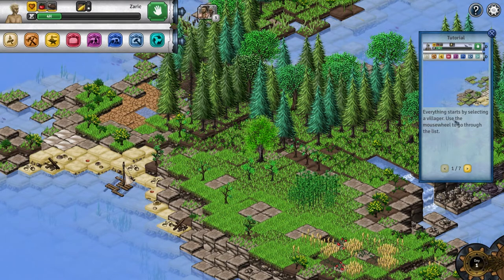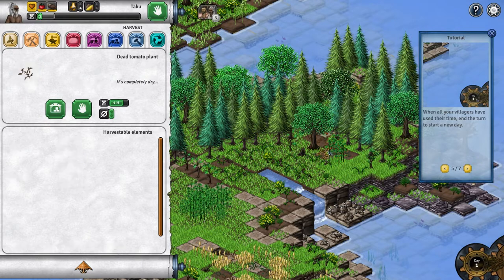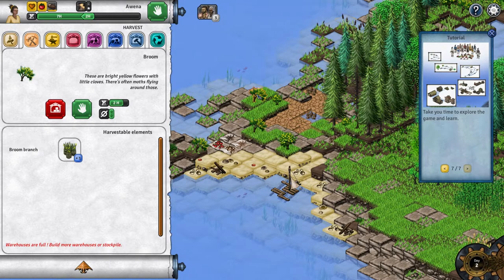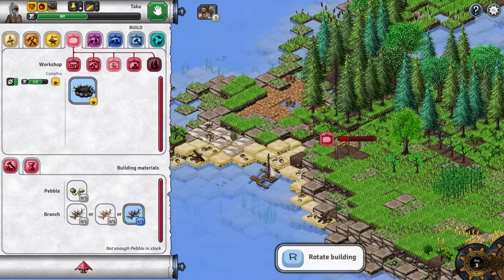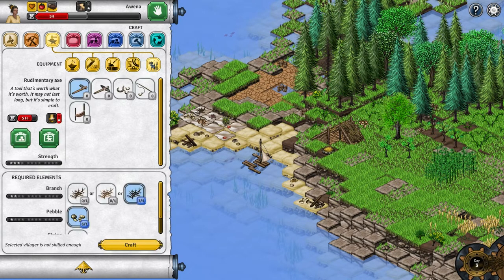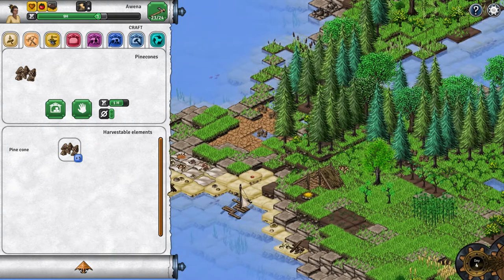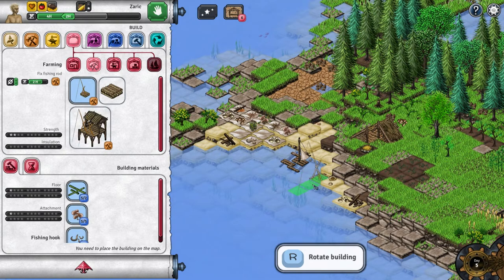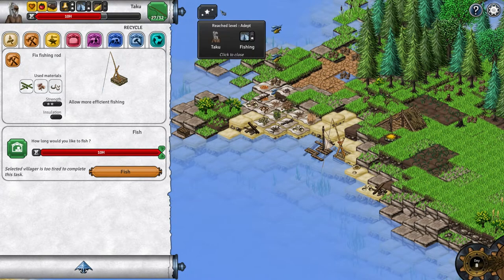Seeds of Resilience game Raft meets Colonial Management! - part 1 | Let's play Seeds of Resilience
Welcome back to Let's Play Seeds of ResilienceGameplay! Part 1! Seeds of Resilienceis a colony survival management game! Where with few other survivals You try to fight with nature! Build, farm, gather and be sure you won't unbalance the nature as it will strike You back! For start we need to build a house in Seeds of Resilienceand think about getting basic food!

The Game:
Build a village on a deserted island, and prepare for merciless natural disasters! Learn to choose the right items, understand nature's patterns, use real medieval construction and craft techniques in this turn-based management game.
Features

* Patiently go through the steps of re-creating a civilization: Start with a stone axe and a shelter made out of branches to finally build elaborate houses and mechanized workshops.
* Survive in a harsh environment where storms and other natural disasters occur way too often.
* Turn based: Take all the time you need to plan your actions. When you're done, click the end turn button and start a new day.
* Detailed building construction: Choose natural resources according to their properties. Use them to craft the materials needed to assemble a building.
* Realistic medieval construction and craft techniques. Everything could be made in real life the same way.
* Observe the environment response to human activity. Maybe you should avoid fishing everyday at the same spot or cut down the whole forest.